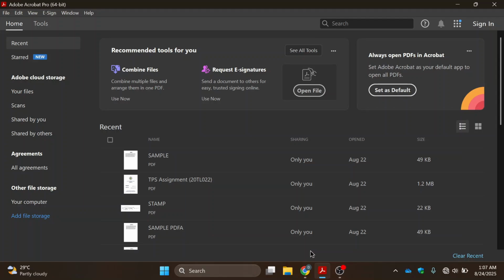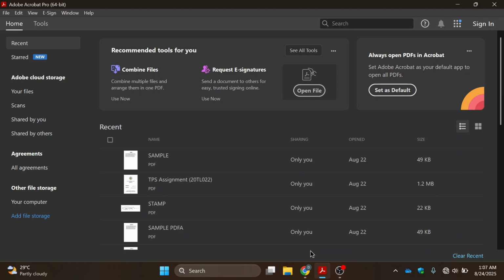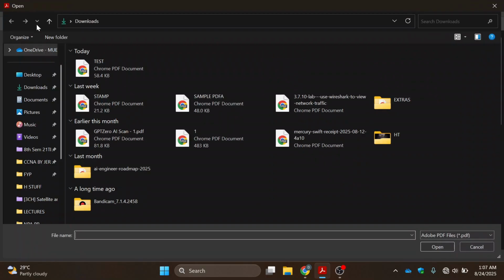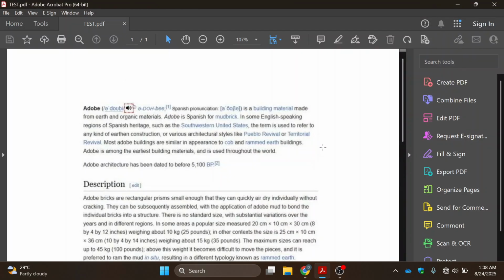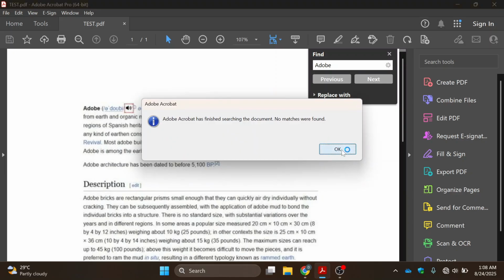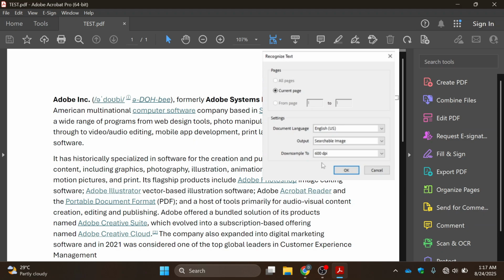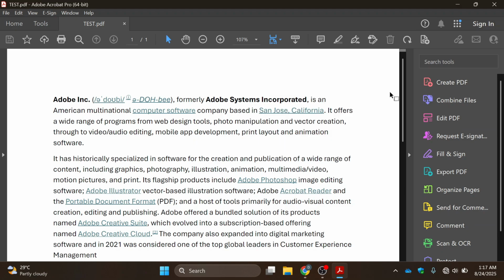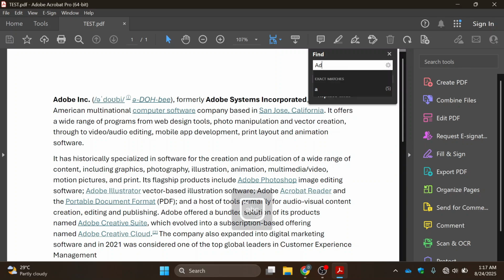How to Make a PDF Searchable Using Adobe Acrobat Pro DC – Full Guide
You’ll learn how to use Adobe Acrobat Pro DC to make PDFs searchable with OCR technology. This is how to improve document accessibility and find text easily.